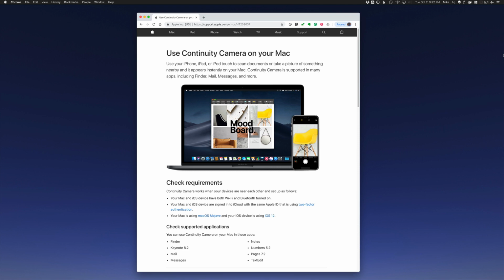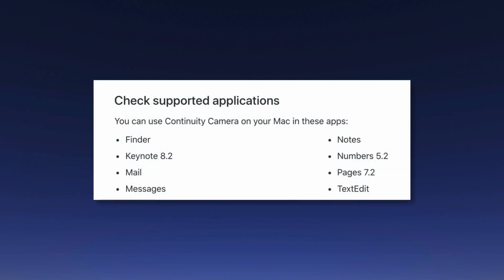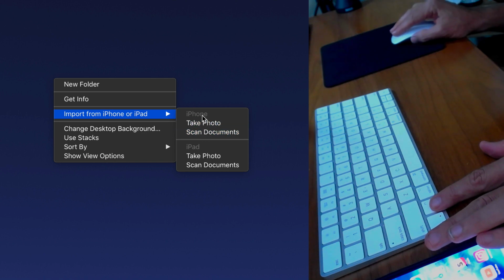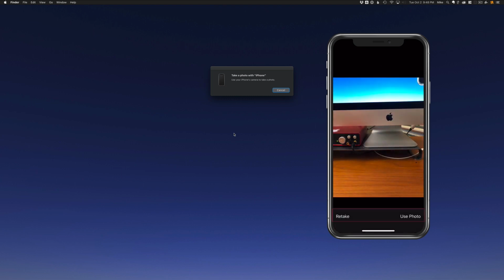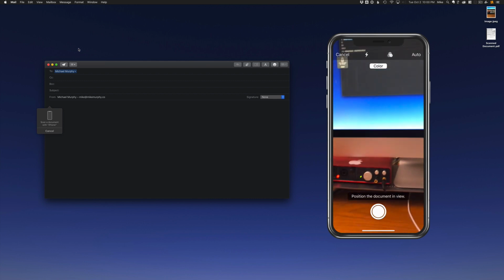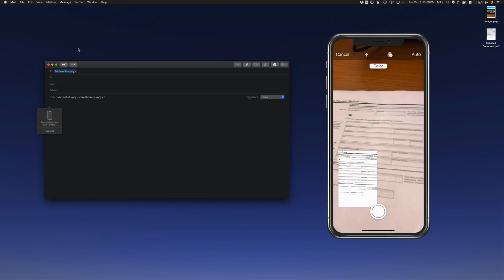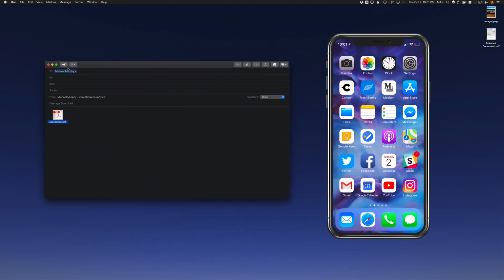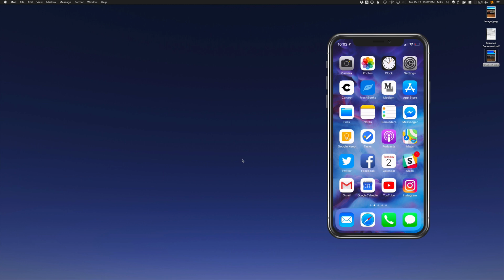How to use Continuity Camera in Mac OS Mojave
Continuity Camera: Mac OS Mojave

Take a photo or scan documents on your iPhone or iPad and save it on your Mac or in supported applications:

To use continuity camera, right-click (Ctrl-Click) on your Mac or in Applications go to File… Select Import from iPhone or iPad…Select Take Photos or Scan Documents

Requirements:
Wi-Fi & Bluetooth must be turned on
Mac & iOS devices must be signed into the same iCloud account
Mac must be running OS Mojave
iOS Devices must be on iOS12

Continuity Camera can be used in the following Apps on your Mac:
FinderKeynoteMail
MessagesNotesNumbersPagesText Edit